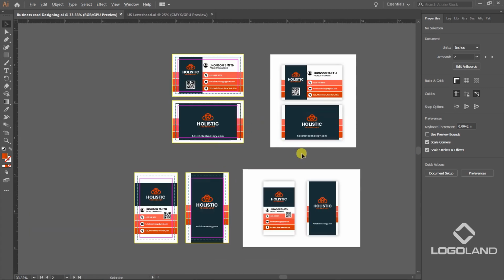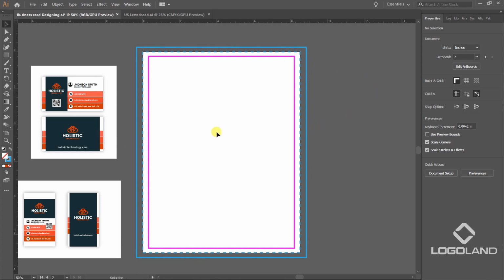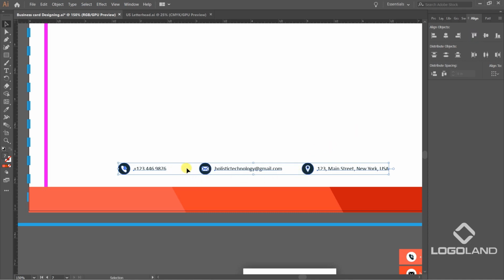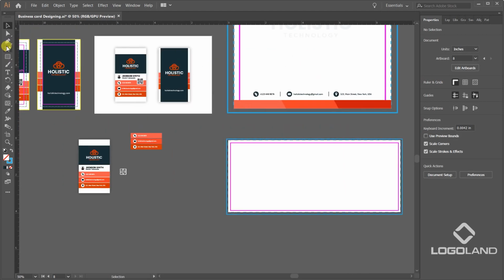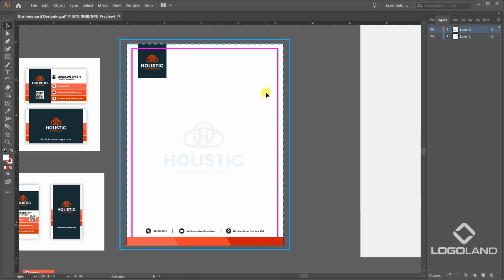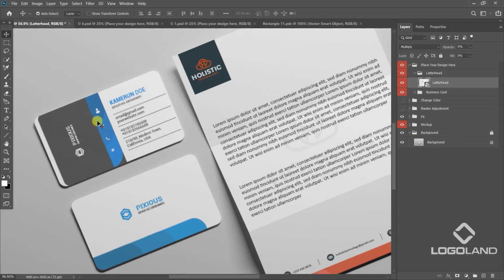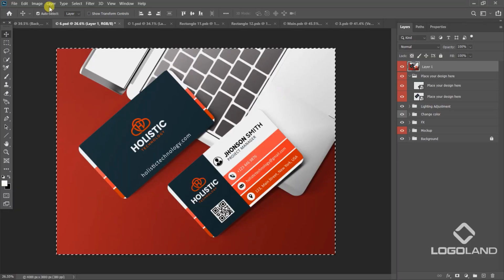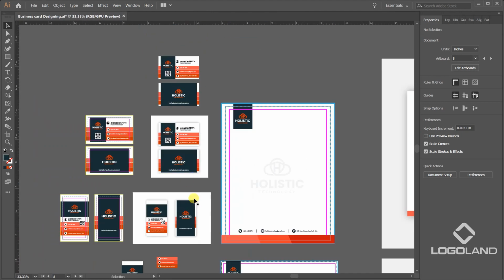Letterhead & Envelope Design Tutorial | Bleed Area | Safe Area | Trim Line in illustrator | Part- 4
In this video, I will be teaching you Letterhead and Envelope Designing considering Bleed Area, Safe Area and Trim line in Adobe Illustrator CC. Keep watching other linked videos too in this series step by step.

Learning Business Card, Letterhead and Envelope Designing considering Safe Area, Trim Area and Bleed Area.